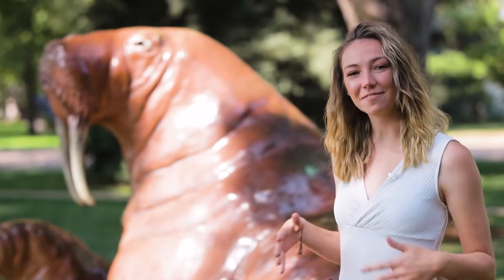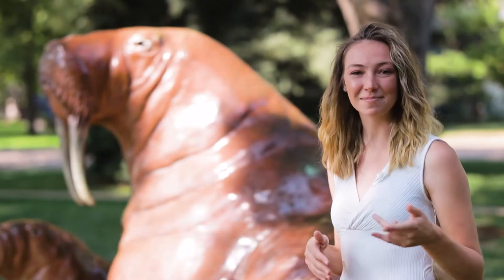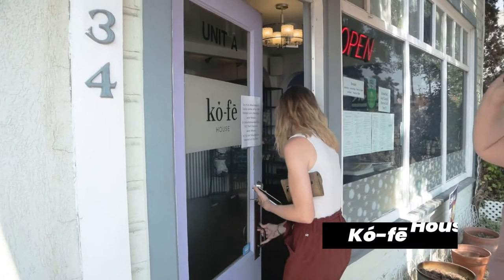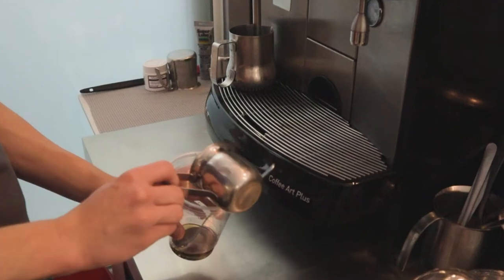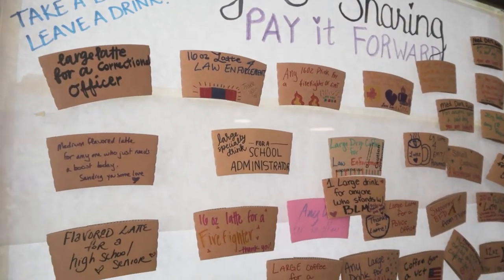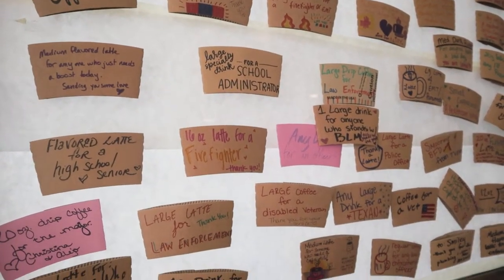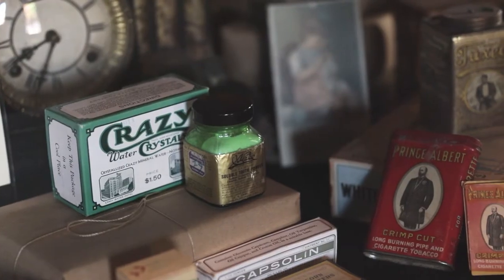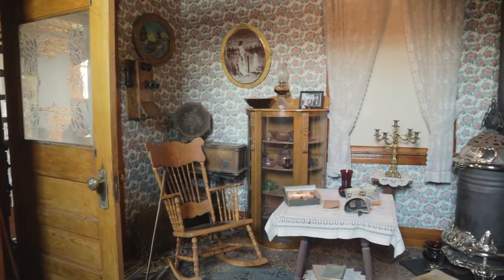Day-tripping in Downtown Berthoud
Berthoud is a historic and hospitable little hamlet that offers a fair amount of nostalgia, along with some modern conveniences that enhance its charm. It is also ripe for growth and expansion, sitting between Longmont and Loveland with million-dollar homes popping up all around.